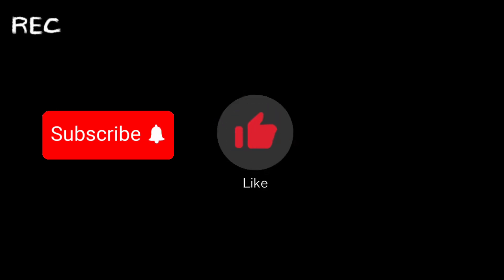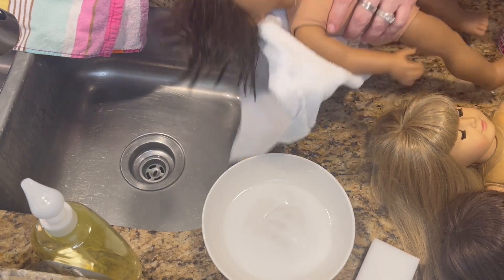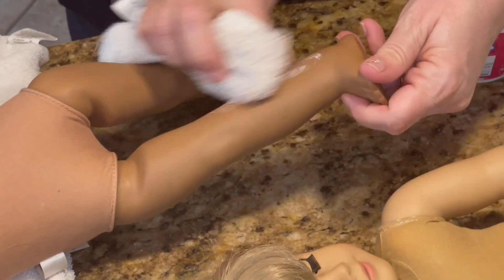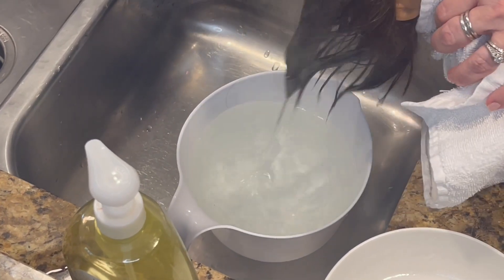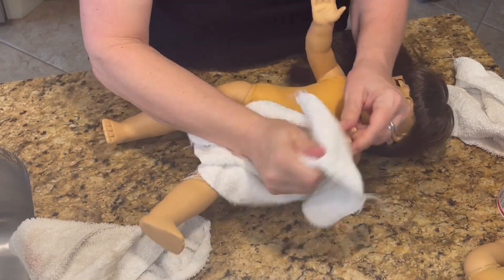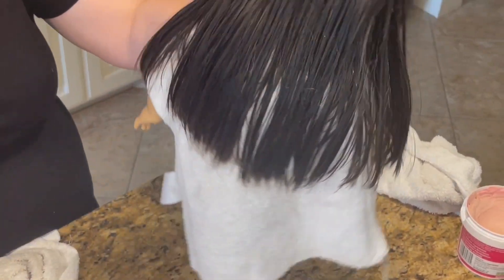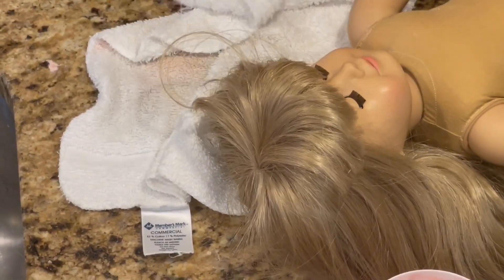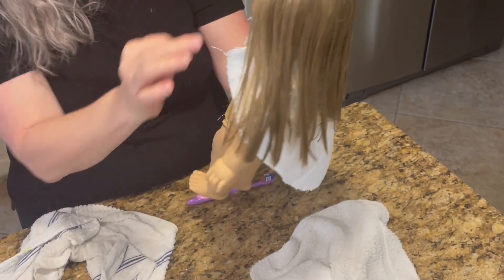How Do We Clean Our Dolls?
Hi guys today we are cleaning thr dolls we got from the non-profit organization. They are a little dirty we had to clean them up!

We are a Mother Daughter YouTube channel where we do everything dolls and more!